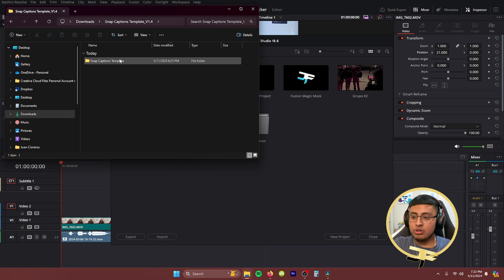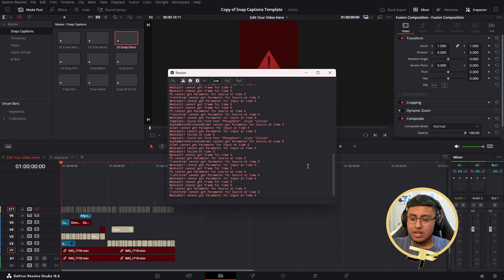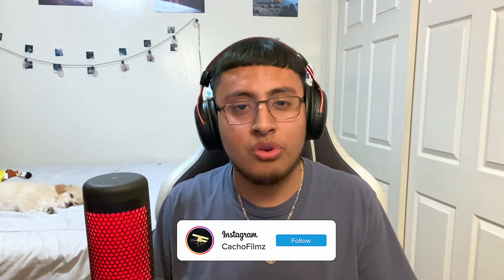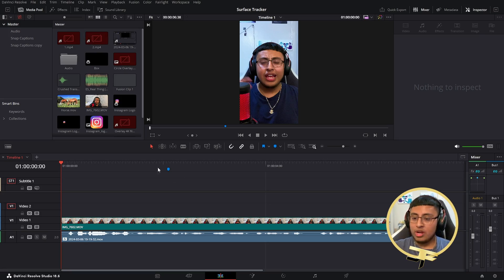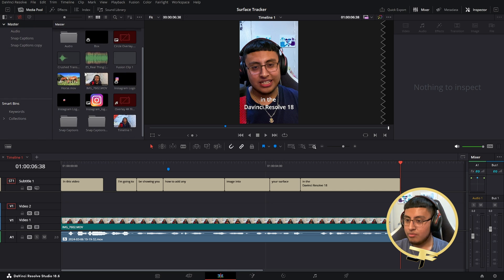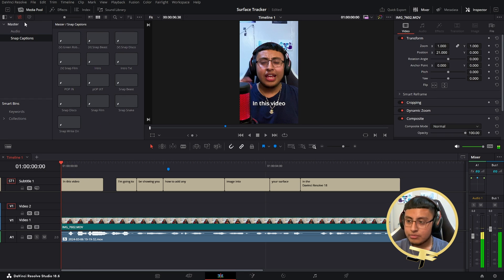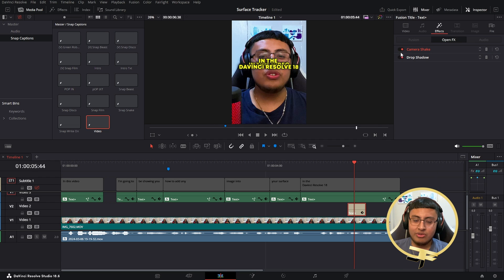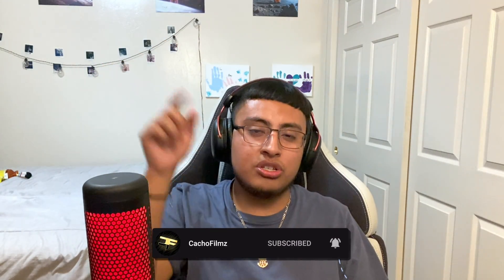HOW TO MAKE UNIQUE CAPTIONS FOR FREE IN DAVINCI RESOLVE 18 (2024)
Welcome to a brand-new video. In this video I'm going to be showing you how to make captions for your Instagram reels, YouTube shorts, or TikTok even though they might ban TikTok in the United States soon using DaVinci resolve 18 in 2024. Lastly shout out to Orson Lord for this awesome tool which you can find down below.